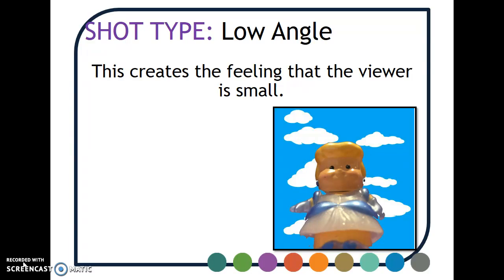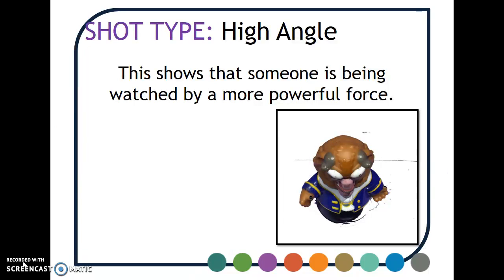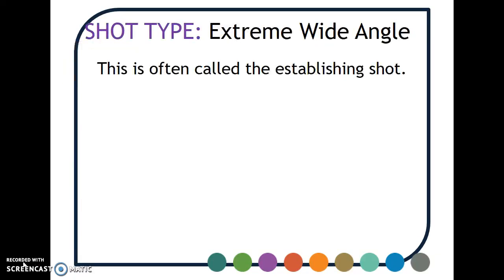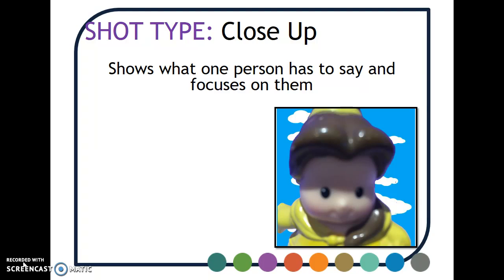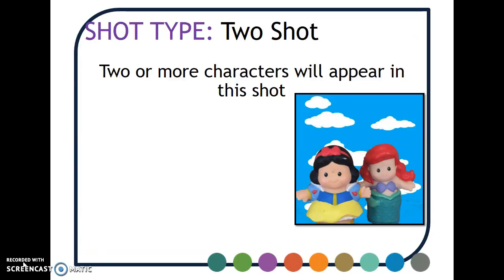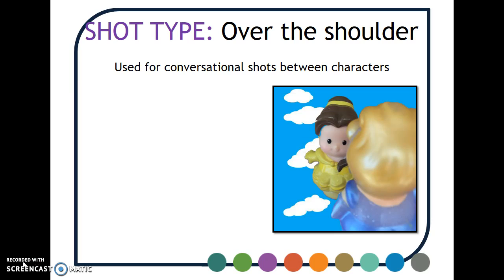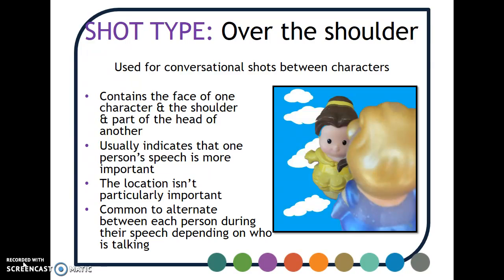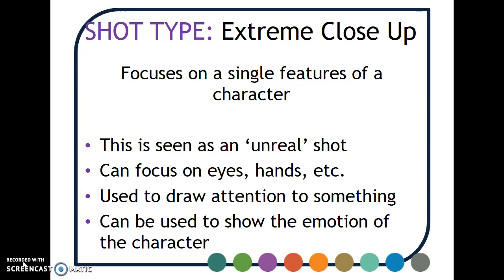Creative iMedia R081 Camera Shots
Suitable for R089. Explains camera shots using the terminology used by OCR (see lesson elements on their website).